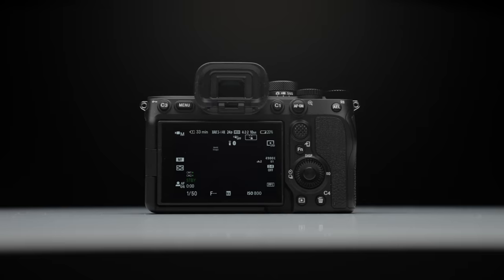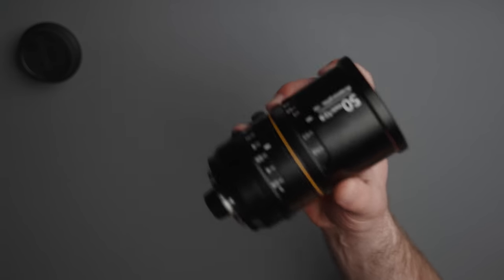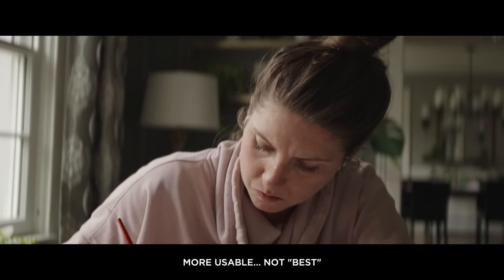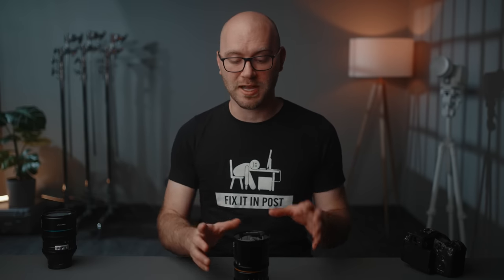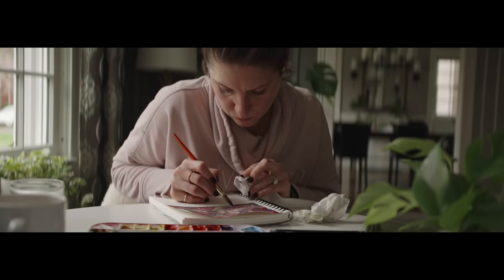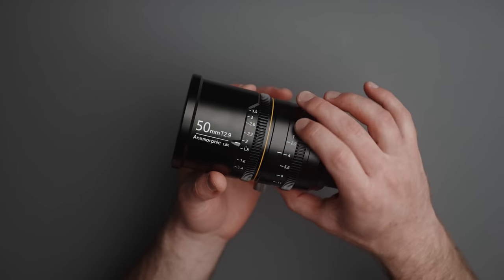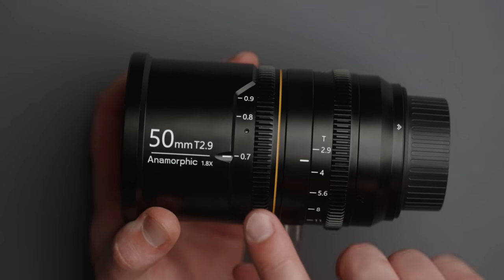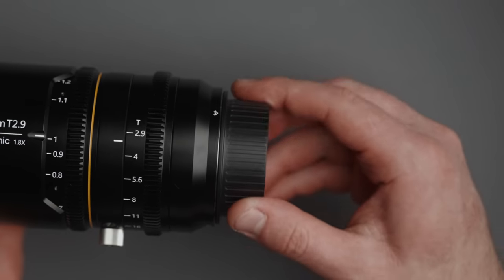New Budget Anamorphic King! - GREAT JOY 50mm T2.9 1.8x Lens Review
Review and test of the GREAT JOY 50mm T2.9 1.8x Anamorphic Lens. See what makes this lens special and what sets it back compared to the competition. My Camera Guides and LUTs

VIDEO CHAPTERS
0:00 Intro and Disclaimer
0:48 Lens Overview
2:05 1.8x vs 1.6x Squeeze
2:39 Lens Mounts
4:04 Flares
5:07 Pricing and Future Models
5:36 Close Focus
6:01 Focus Markings Not Ideal
6:22 Vignetting
6:54 Maximum Aperture
7:20 Squeeze Factor Issue
7:45 Compatibility
8:21 Conclusion

Great Joy supplied me with this lens for this video.